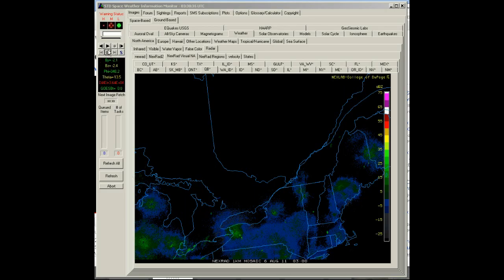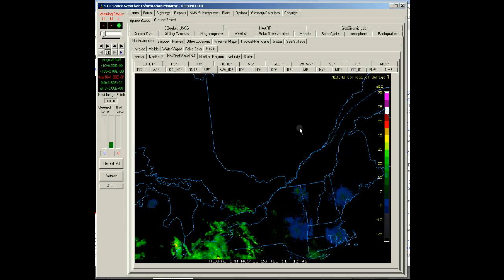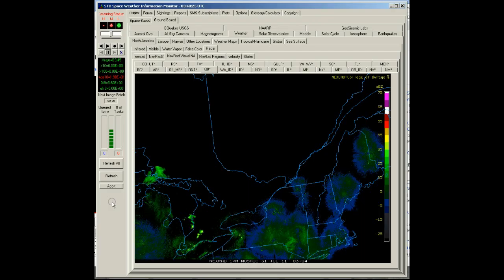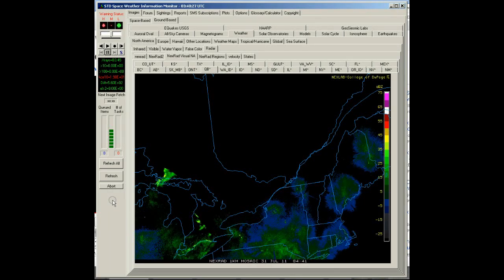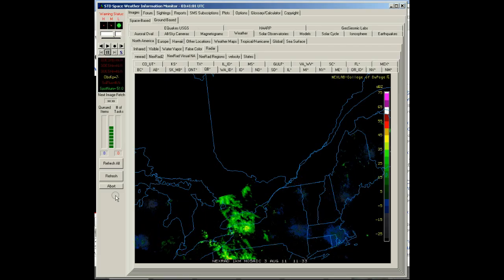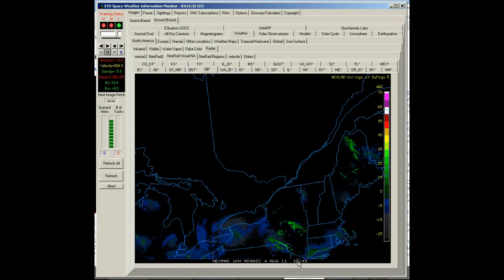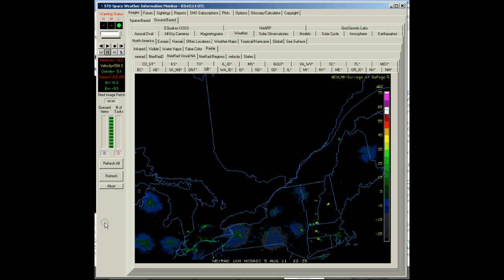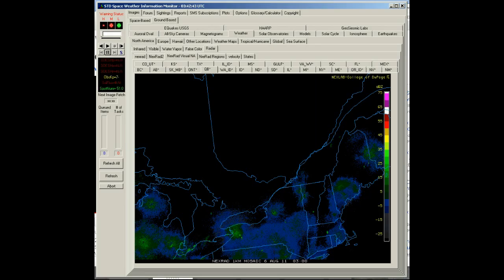NexRad II - Sub-region - QB CA - raw data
NexRad II (what can it do) - (Sub-region - QB CA) raw data

Using SWIM - I collected the 'current image' 12 times per hour.  This was/is to study data when weather looks quite - tons of data in the 'quiet'  I find what appears to be an inter-station communication pattern..

Just the facts - this high res video should allow all to grab any frame and vector/time sync to see if the energy beans to interconnect the NexRad (nexrad II) stations - or if there is a satellite space to surface, or surface to space energy transfer.

Also wish to explore the 'cosmic bullets' - always in same direction at any point in time, but comes at different direction vectors as time changes - day/night, or low earth orbiting weather satellite.

SORRY - audio is very low, not required, but I will fix (somehow).  This is HD to allow frames to be used for technical analysis - looking at various stations at same time stamp.  This I made (fast) to allow Long Valley venting to be explored wrt human actions augmenting natural events.

dutchsinse's Channel? - YouTube

The Enterprise Mission - The truth is out there - and we found it

NexRad II, US West Coast, long valley, CA, venting staeam, raw data, Dutch Sinse, HAARP, FLASH Radar